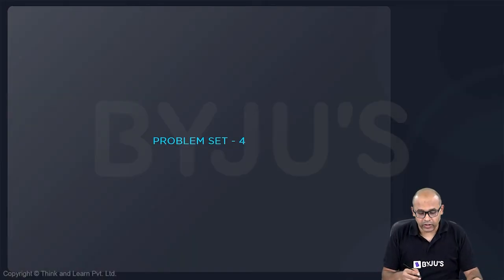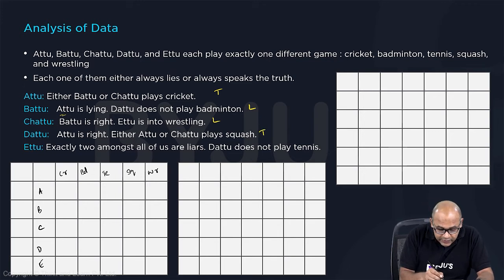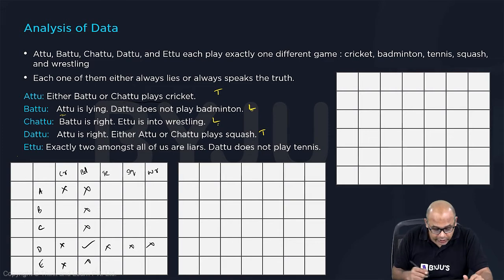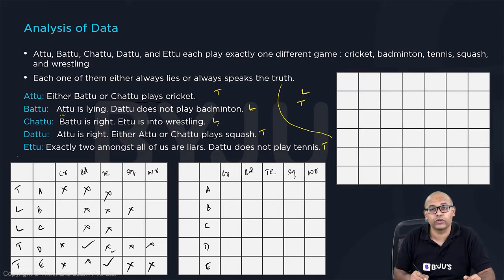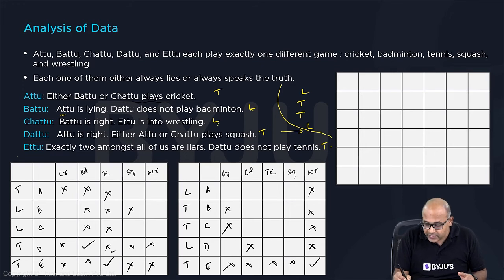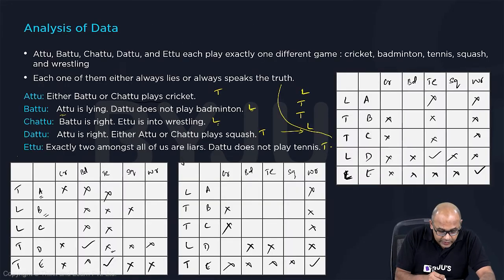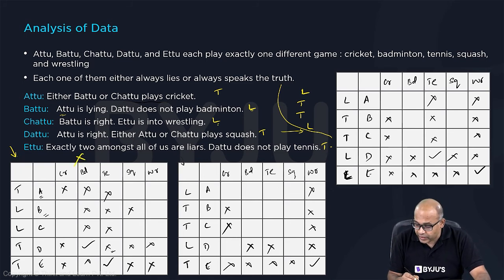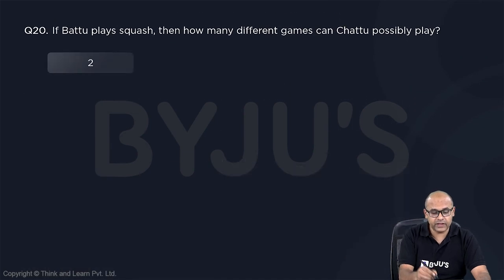CAT Mock 13 DILR Set4